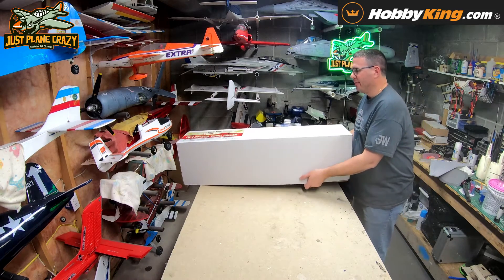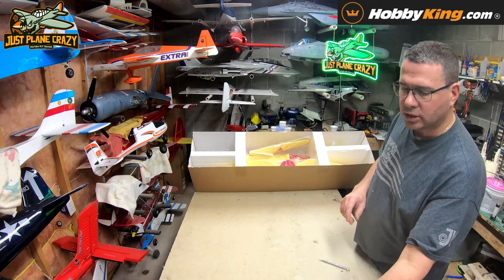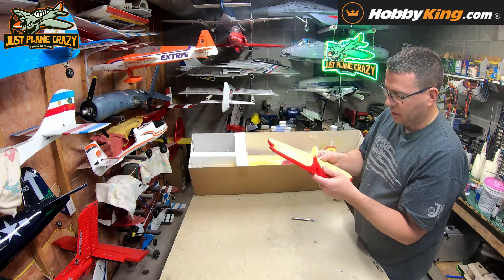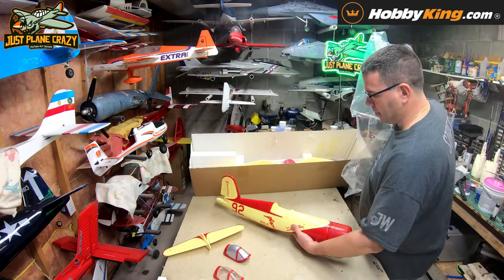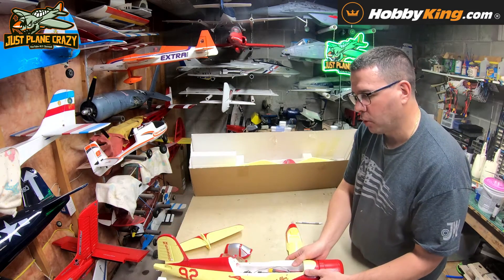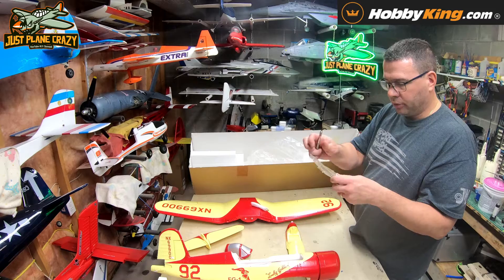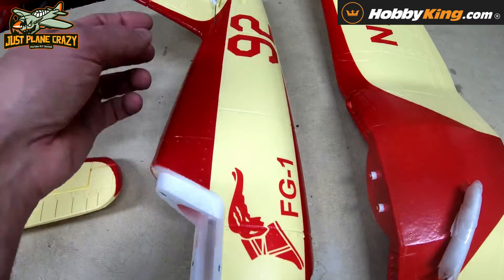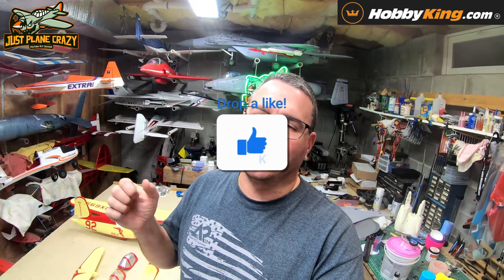Unboxing the Eye Catching 990mm 4s HobbyKing Corsair Lucky Gallon Reno Racer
I initially was not sure what to expect from this Park Flyer sized Lucky Gallon Reno Racer from HobbyKing. During the unboxing and build there are some things to note: Its super simple to put together, I love the quick start guides. The wing screw through the inside canopy area is an amazing idea. I love the quick pushrod connectors for the control surfaces. I usually don't. They are a very good quality. The dual thought canopy's were an amazing concept. Add your own pilot or use the painted canopy. Your gonna like this one. I am saying that esp because I already have the maiden done and I was floored.